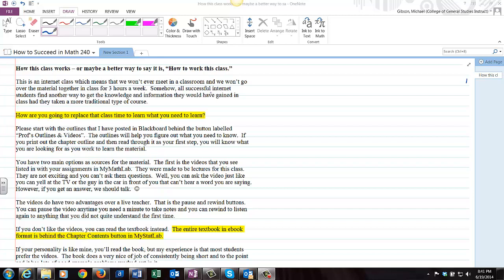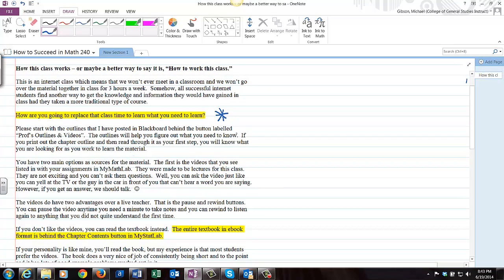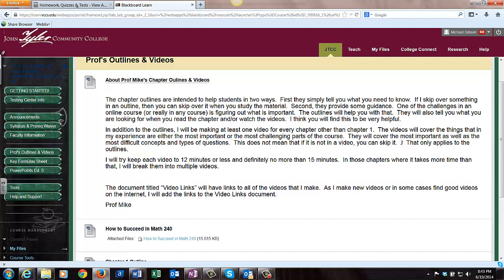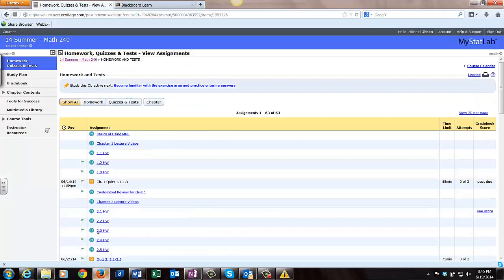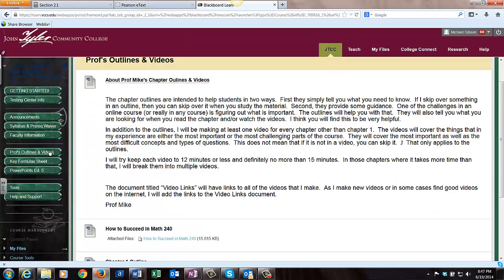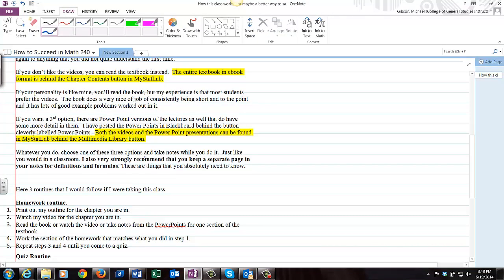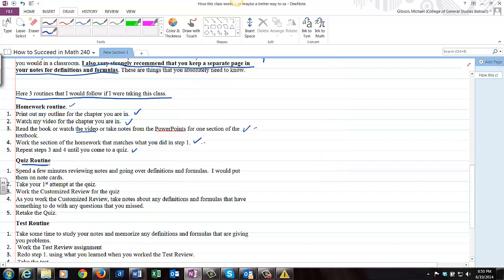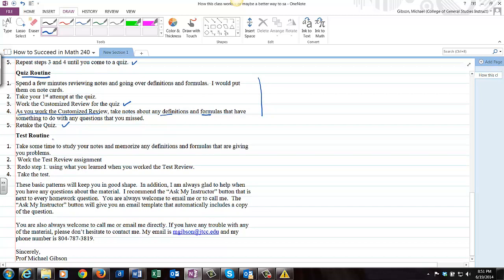How to Succeed in Math 240 Online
Some practical ideas about how to plan your work in Math 240